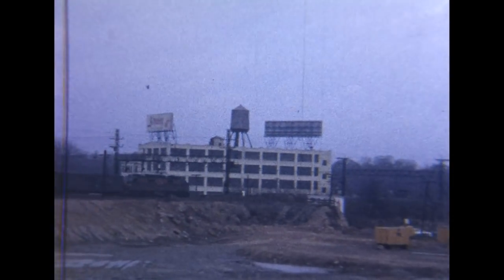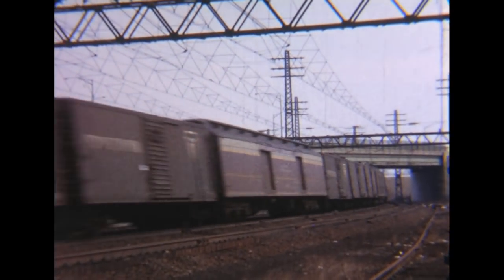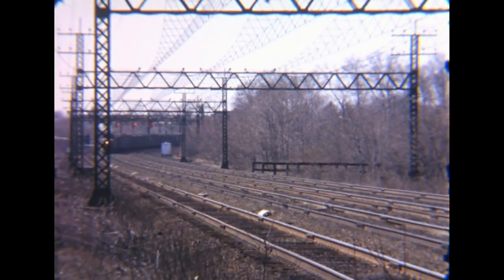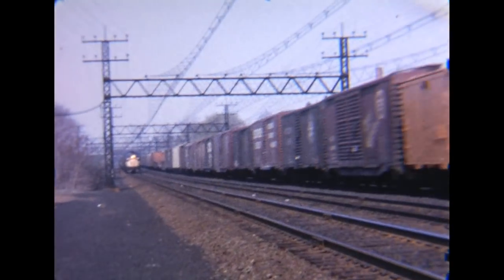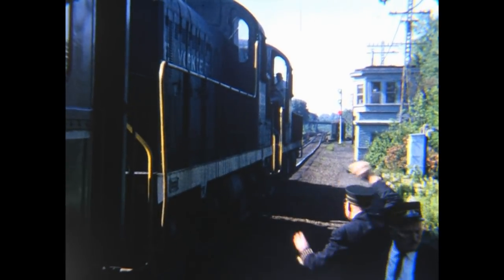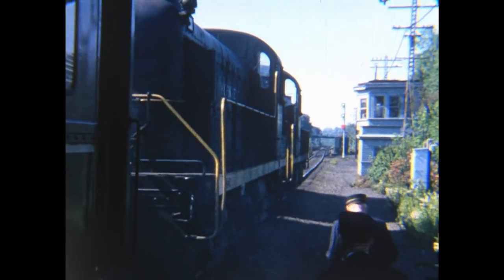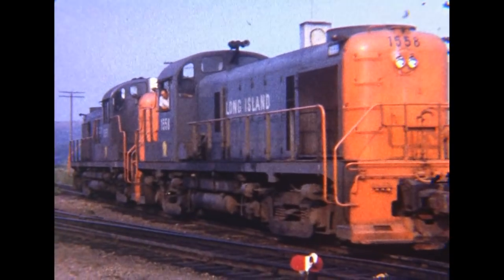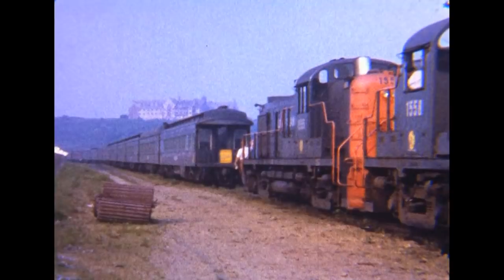The New Haven RR (Electrics) & Long Island Railroad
Purchase a complete DVD or BLURAY of this Program-

Twilight of the New Haven Railroad
Plus a Brief Look at the 1960s Long Island Railroad
  (The Films of Frank W. Schlegel)
The New York, New Haven and Hartford Railroad - the New Haven for short, was one of the proud old companies of New England for nearly a century.

Best known for its nearly incomparable fleet of passenger trains connecting Boston and New York, two hundred thirty miles apart, the New Haven also ran commuter and local trains and an extensive freight operation.

Since the late 1930s, the New Haven had been battered by bankruptcies, hurricanes, World War Two traffic, speculative managements, an interstate highway built parallel to its primary main line, airline competition, losses from its intense passenger operations, and shifting economic conditions in New England that rocked the railroad to its core.

It’s now the mid-1960s. The New Haven has again been bankrupt since 1961. Its trustees were making valiant efforts to stem its financial erosion even as they sought safety for the road in the impending merger of the Pennsylvania and New York Central railroads. On January first, 1969, the New Haven Railroad would be no more.

Featuring:
NEW HAVEN ELECTRIC FL9s - COMMUTER TRAINS - MU ELECTRICS - EP-5 "JETS" - FA-1s - AMERICAN FLYER COACHES - EF-4s - ALCO DIESELS - LONG ISLAND RR SCENES...